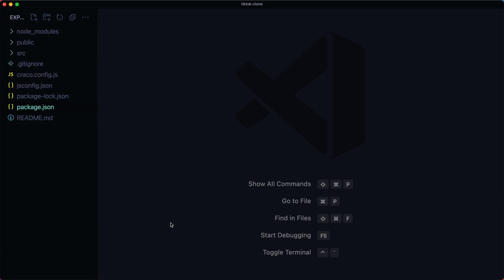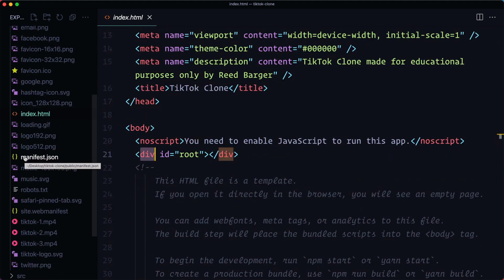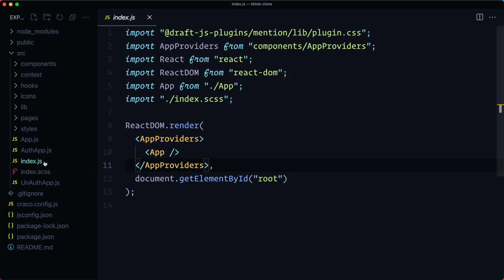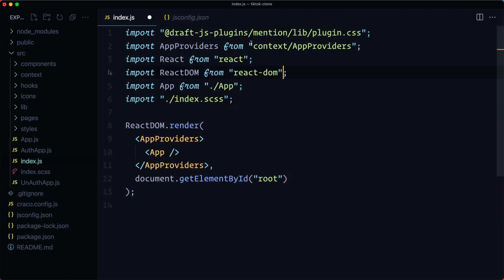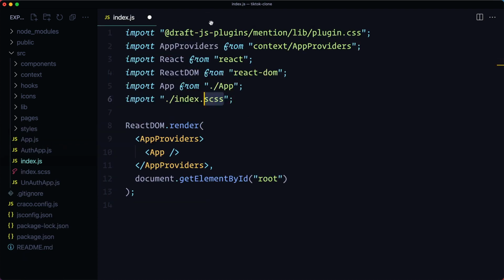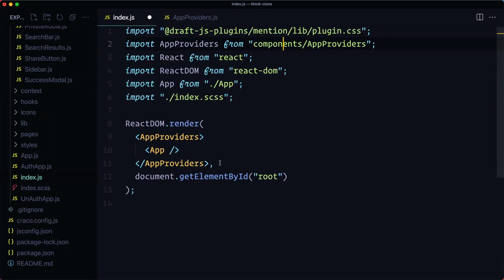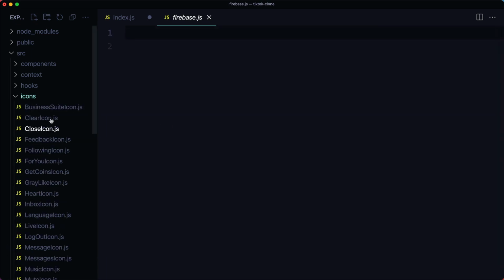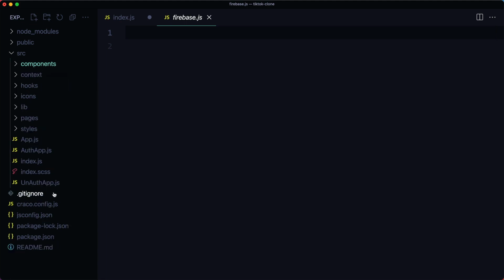Reed Barger - Build Tiktok with React | How to Build a TikTok Clone |lesson3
Let's Build a Tik Tok Clone with REACT JS for Beginners
Build a TikTok Clone in React Native [Tutorial for Beginners]

1. Tools You Need
2. Starting Code
3. Starting Code Overview
4. VSCode with React (Optional)
5. Firebase Setup
6. Connect Firebase with React
7. Create LogIn component
8. Check if new user
9. Create SignUp UI
10. Sign Up user
11. Add User Context
12. Add Routes to AuthApp Component
13. Add Header Component
14. Build NotFound Page
15. Build Upload Page
16. Create useDragDrop Hook
17. Get Video Duration
18. Add useFirebaseUpload Hook
19. Add UploadPreview and UploadProgress Components
20. Add Discard Modal
21. Create Draft Editor Component
22. Finish Draft Editor Functionality
23. Create Success Modal
24. Submit New Posts
25. Build Sidebar Component
26. Display Feed Posts
27. Create useVideo Hook
28. AutoPlay on Scroll with Intersection Observer
29. Add LikeButton and MessagesButton Components
30. Add Follow Button Component
31. Create VideoPost Page
32. Add and Display Video Post Comments
33. Create Profile Header
34. Add ProfileTabs Component
35. Build Dropdown Component
36. Add SearchBar Functionality
37. Display Search Results
38. Add Debounce Function to Search Users
39. Deploy App with Firebase Tools